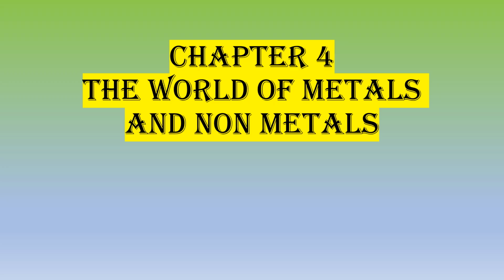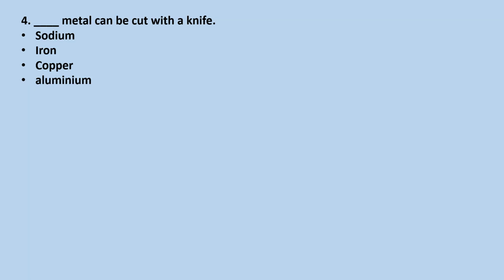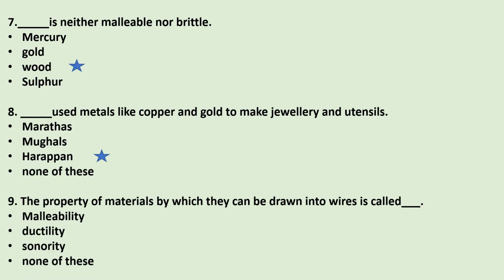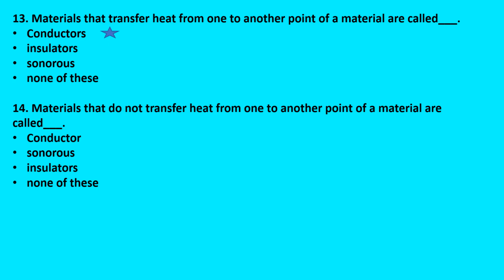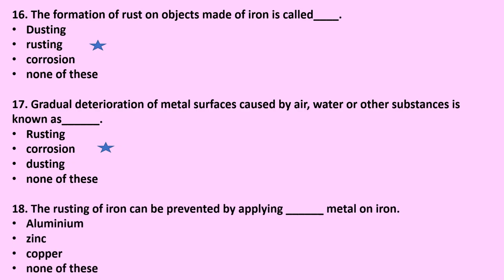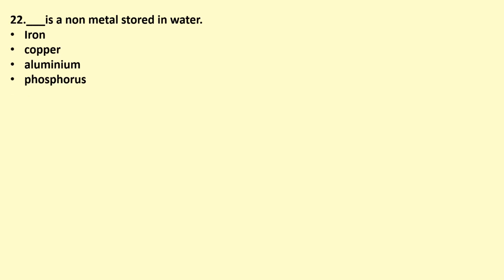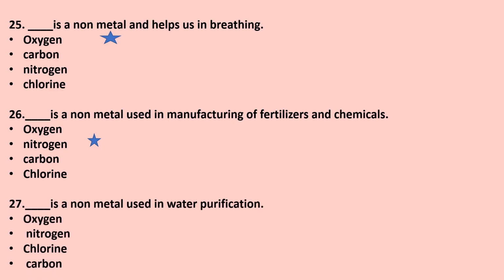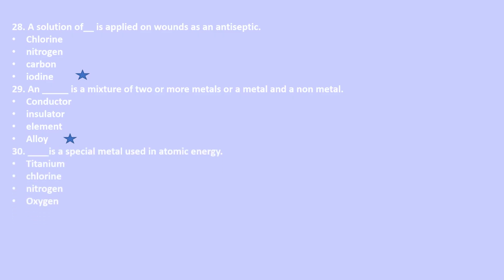Curiosity Class 7 Important Notes | Chapter 4 - The World of Metals and Non-Metals- Extra Questions